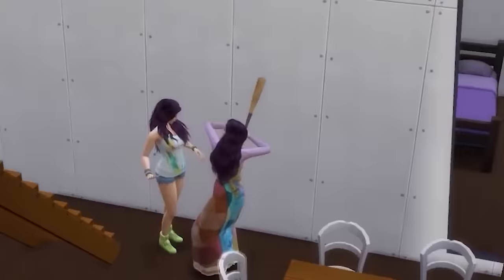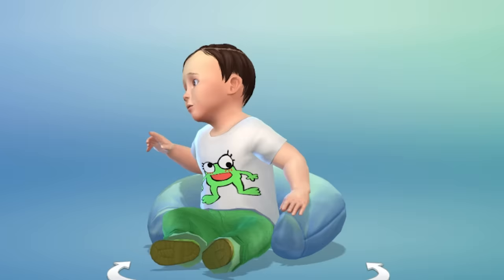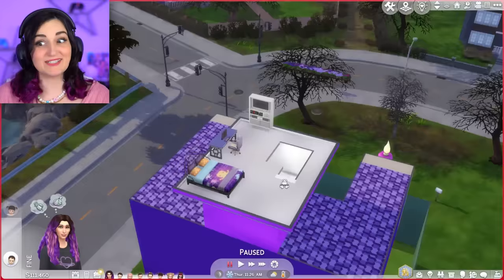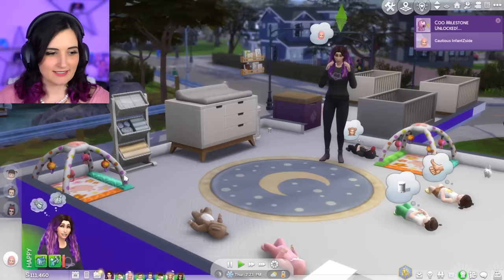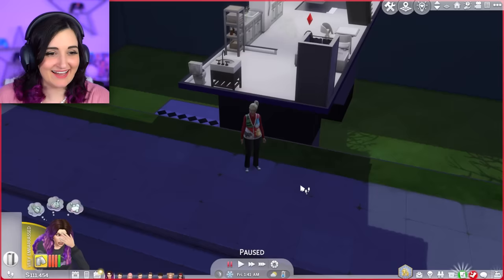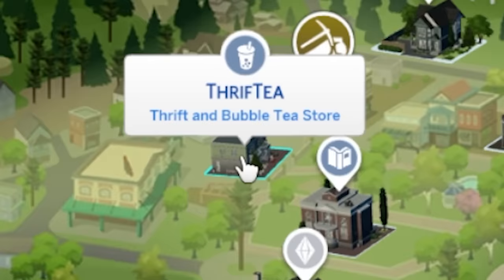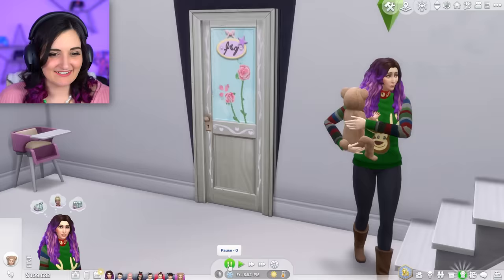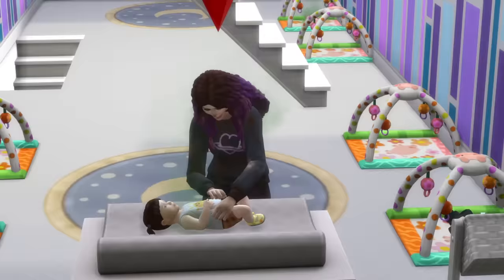I Took Care of 7 Infant Versions of MYSELF ...in The Sims 4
I decided to try and take care of 7 Infant Versions of MYSELF in The Sims 4 using the NEW Growing Together pack to see if I'm actually a good parent... it was of course a chaotic mess.